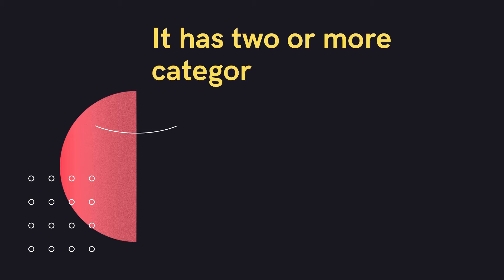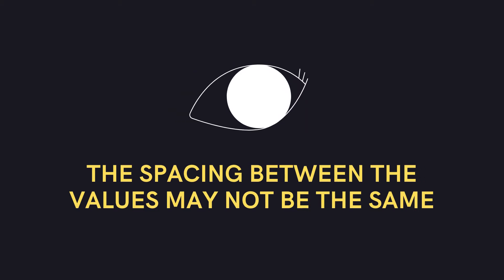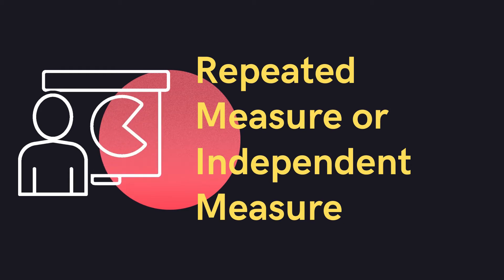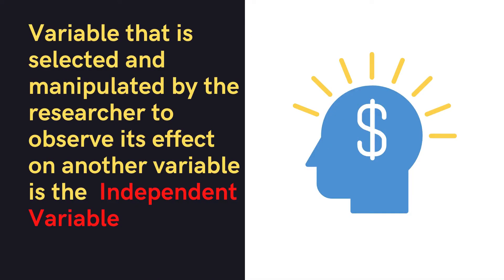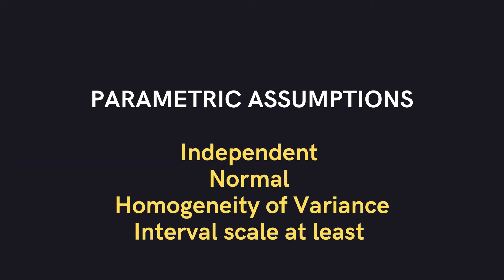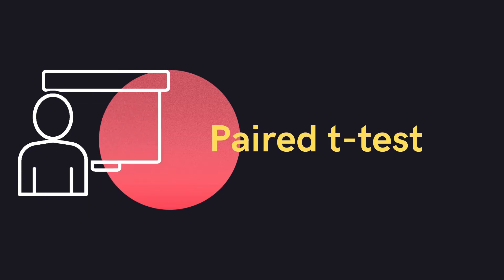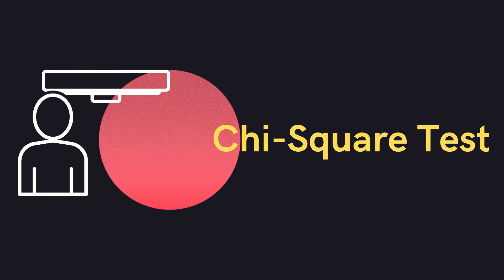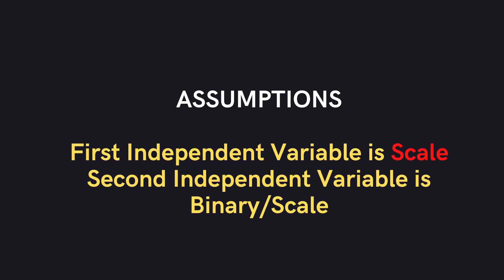Which Statistical Tests to use in Social Science Research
Which Statistical Tests to Use in Social Science Research provides an overview of different statistical tests of association and and test of difference in various conditions.

0:00 Intro
1:08 Levels of measurement
3:34 Repeated/Independent
5:45 Independent t-test
6:24 One-way ANOVA
7:12 Pearson's correlation
7:40 Chi-square test
7:54 Simple Linear Regression
8:16 Logistic Regression
9:11 ANCOVA